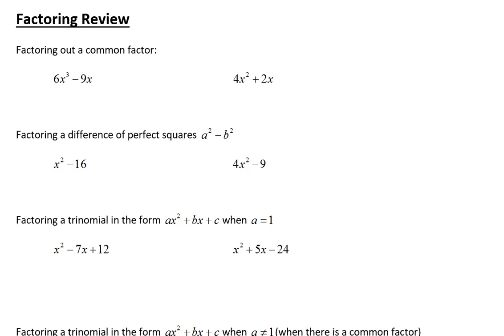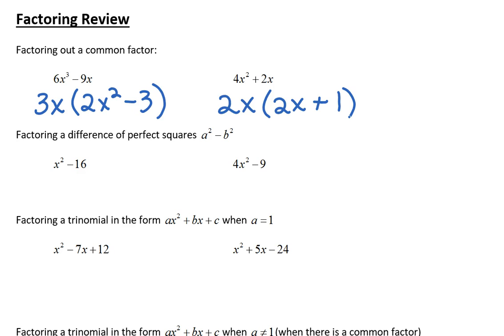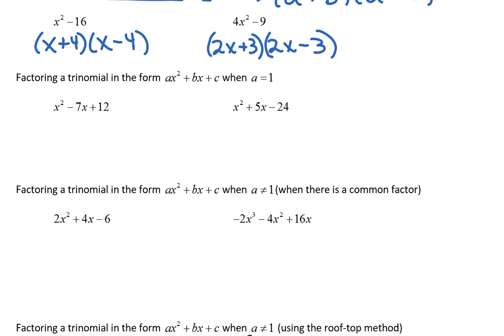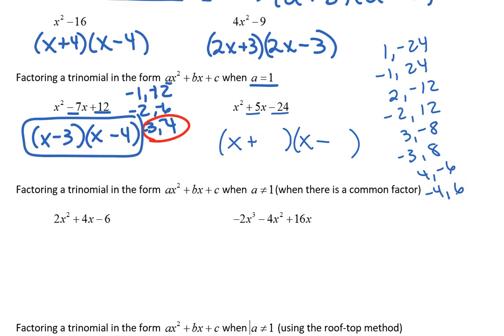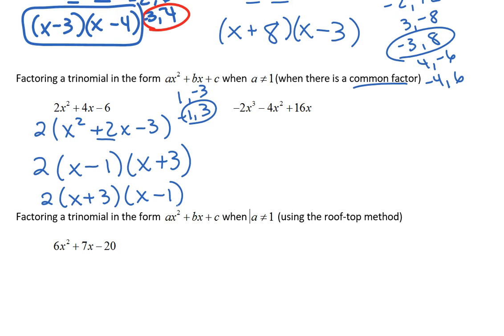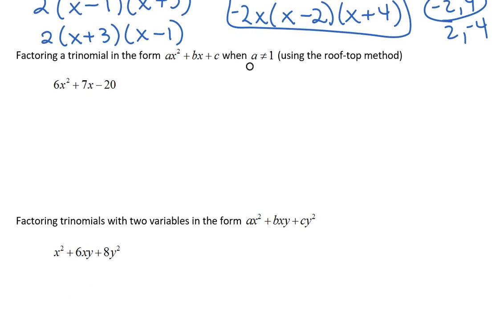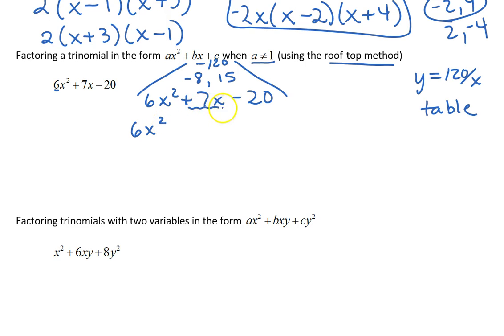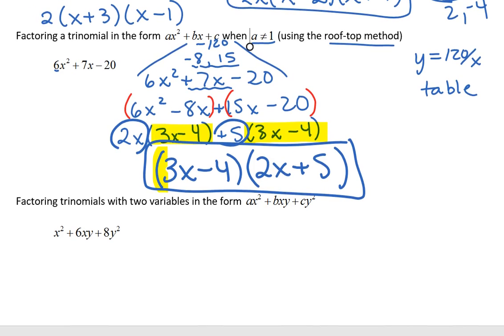Factoring Review all types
greatest common factor, difference of perfect square, trinomials and roof top method